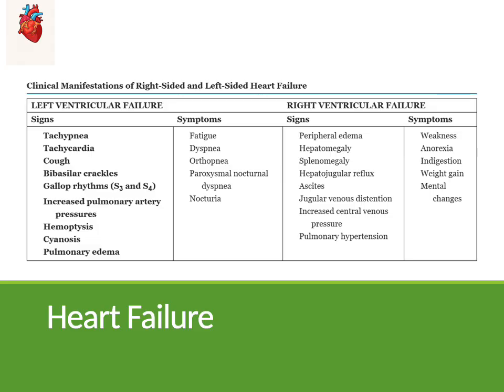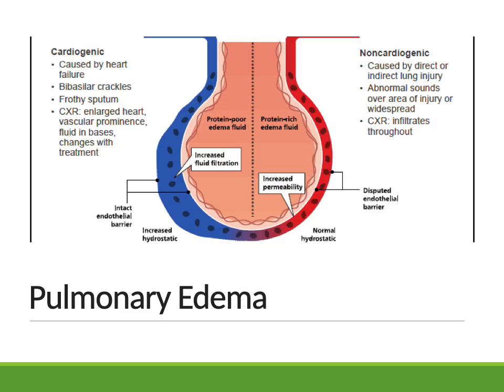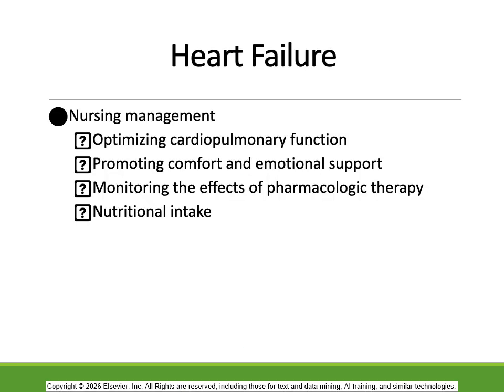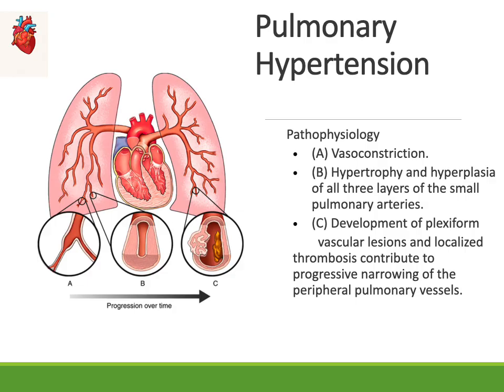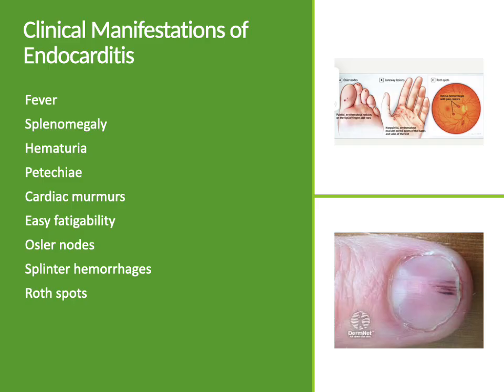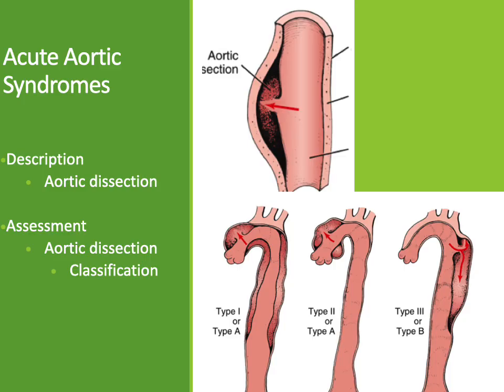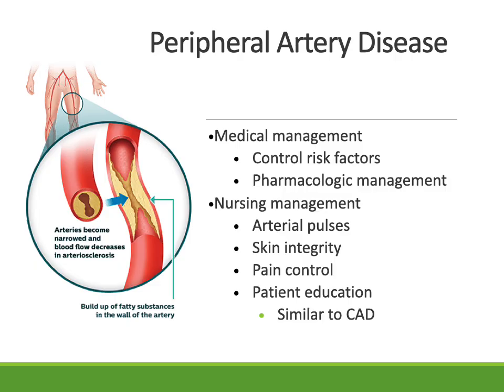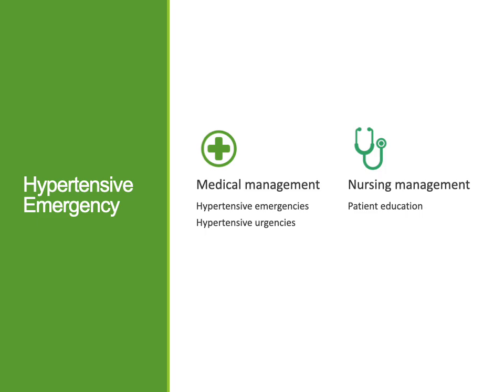CV conditions part 2